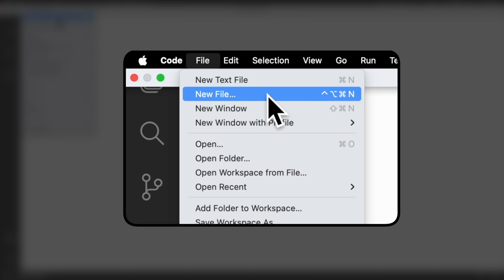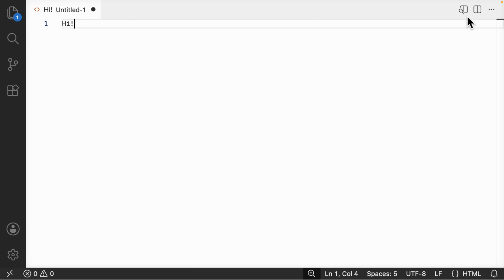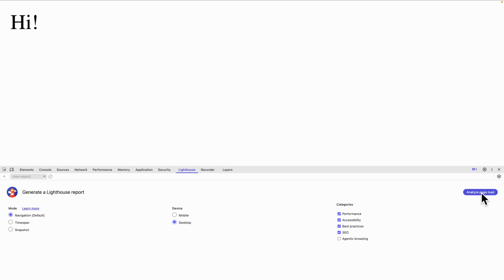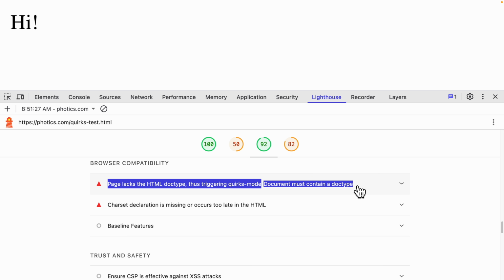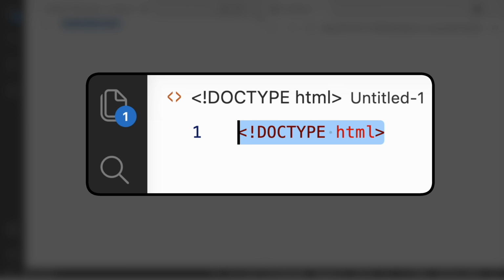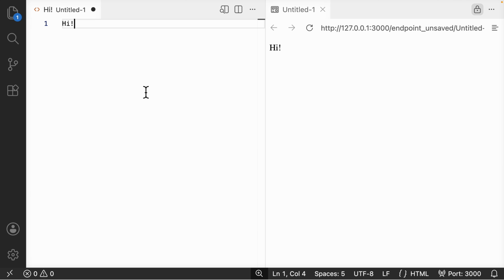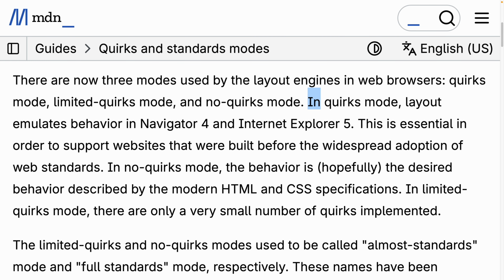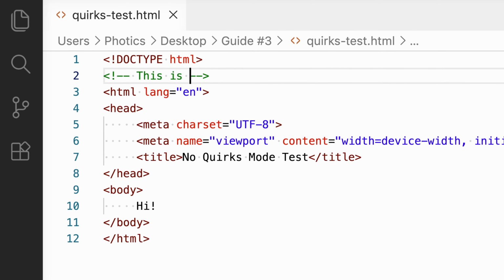What Is Quirks Mode?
Quirks Mode is not usually a problem in making websites. It's just a matter of turning off that backwards compatibility option. This video explains how that is done. Quirks mode solves an issue that is now many decades old. It is an appendage from an earlier age, to support web browsers from the previous century.

That's the real highlight of this video. It's a reminder of how far web development has grown since the early days of Netscape Navigator 4 versus Internet Explorer 5. A lot of things have gotten more complicated. But with declaring an HTML5 document, it's not too bad. It's even less complicated now than the days of HTML4.

CHAPTERS
00:00 What Is Quirks Mode?
00:12 The Wrong Way!
00:50 Lighthouse Testing
01:12 Errors!
01:32 Emmet Abbreviation
01:42 Preamble
02:07 New Test!
02:22 JavaScript “compatMode”
02:42 Going Way Back!
03:13 Conclusion

This video is a supplemental to the Photics Web Guide